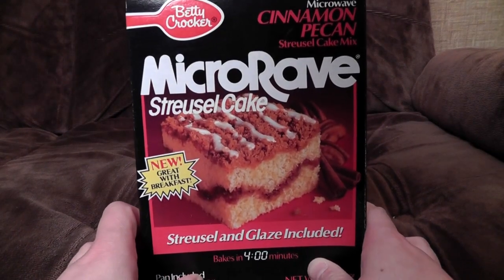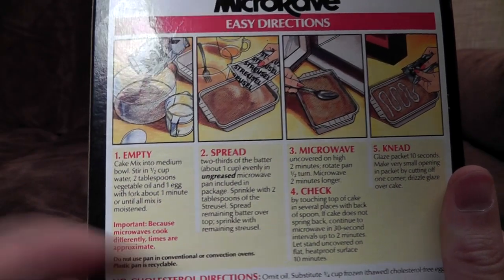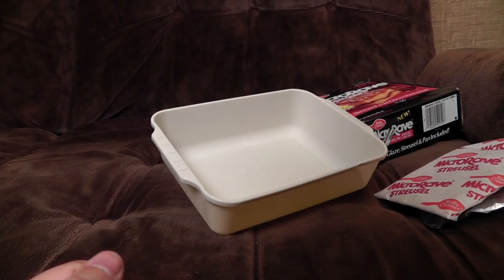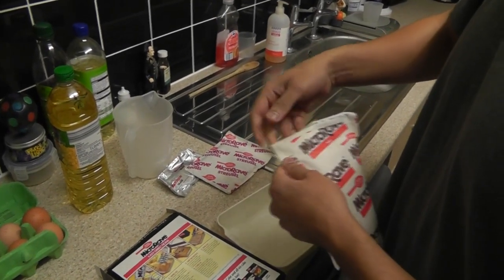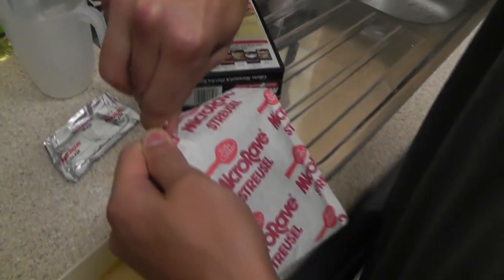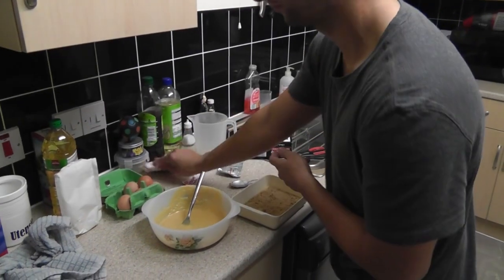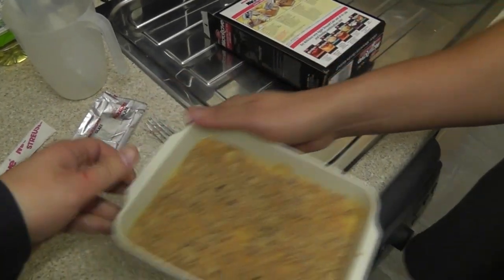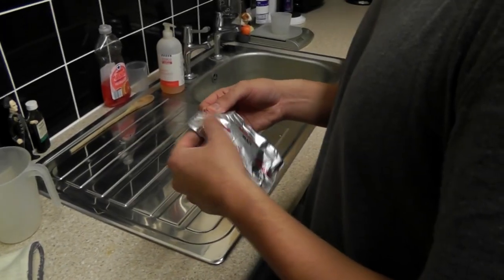25 Year Old Microwave Cake Mix | Ashens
Ooh Betty, there's a cake... in... actually there's no point continuing this joke as it references something the vast majority of the audience won't have heard of.

So yes!  Here's an approximately 25-year-old box of Betty Crocker's Microrave cake mix.  We make it. Then I eat a tiny amount of it.  Je ne regrette rien (sauf que cette.)